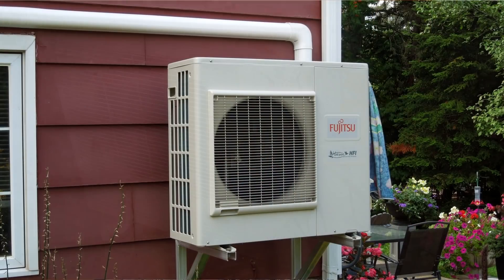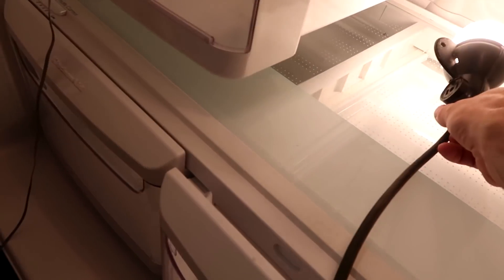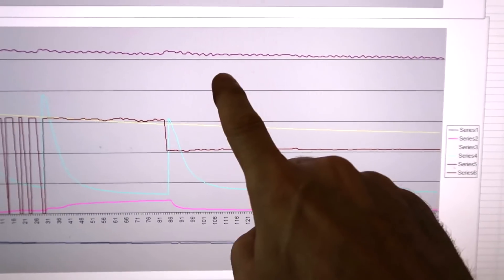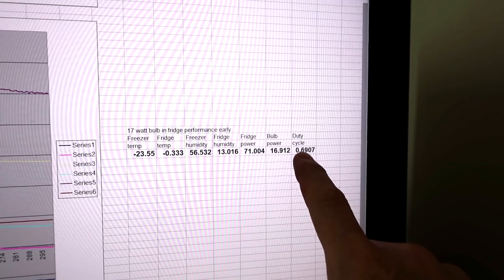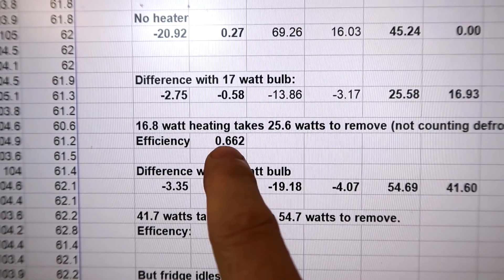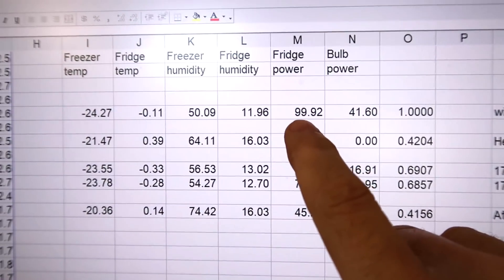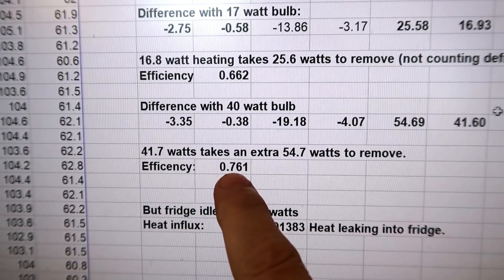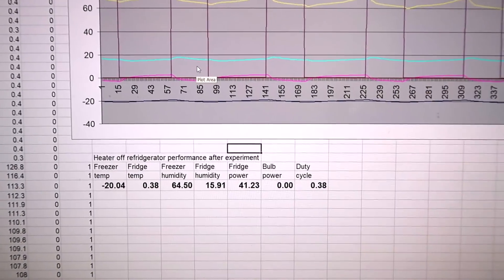Refrigerator heat pump efficiency test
Experiments to test how efficient he heat pump of a refrigerator is.  This all because I am curious how good heat pumps are as heating systems, but we don't have one in our house yet.